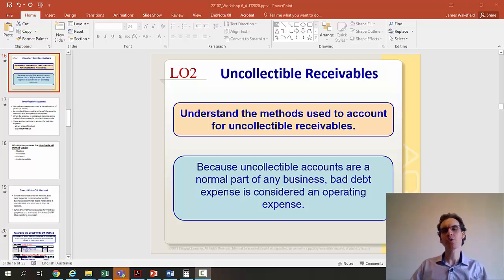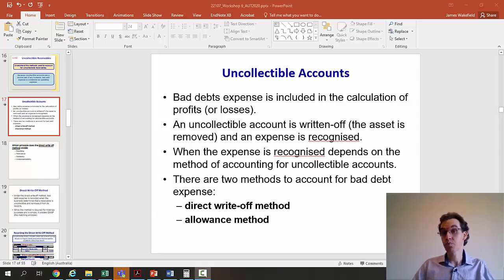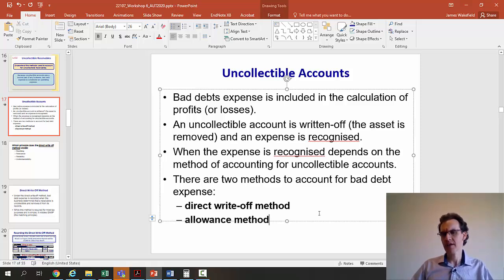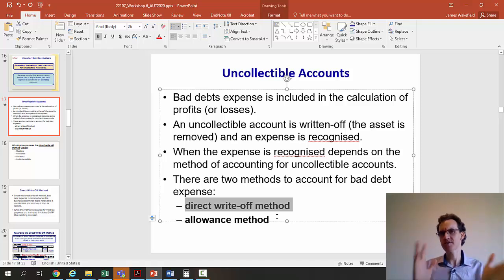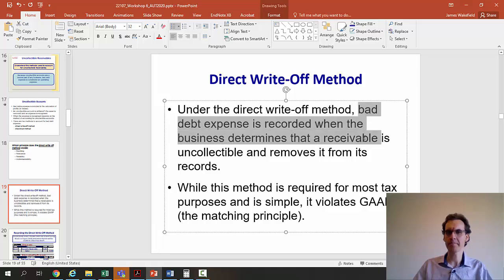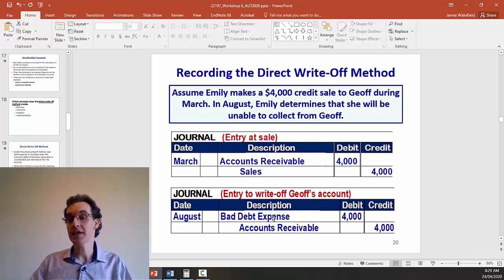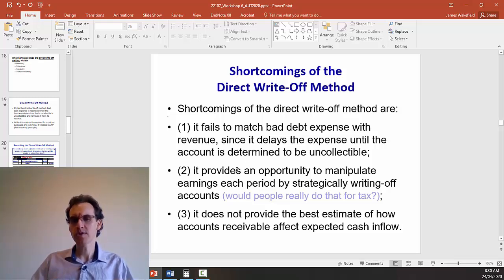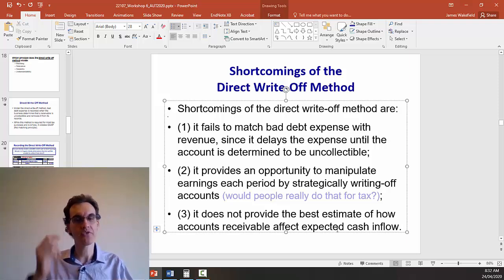Receivables - Part 2: Methods to account for bad debts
This video explains the methods used to account for bad debts.